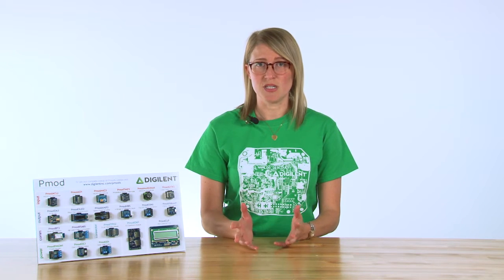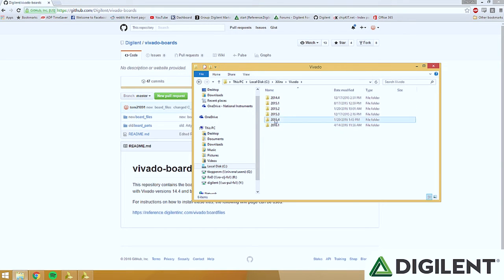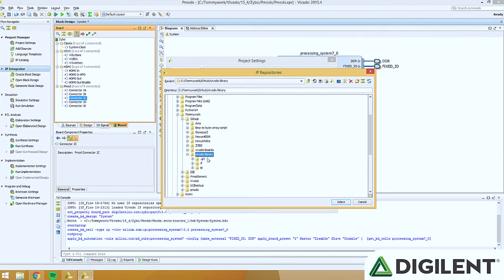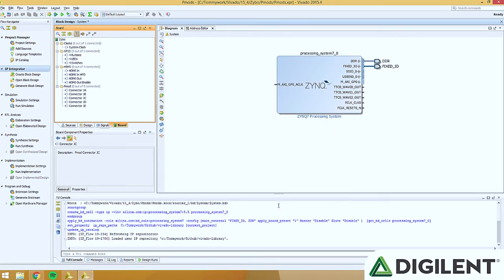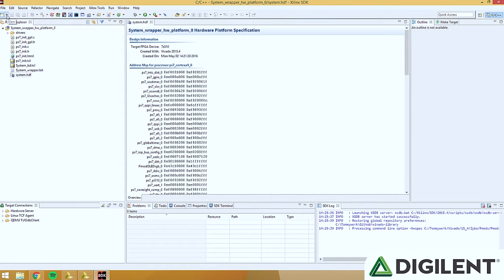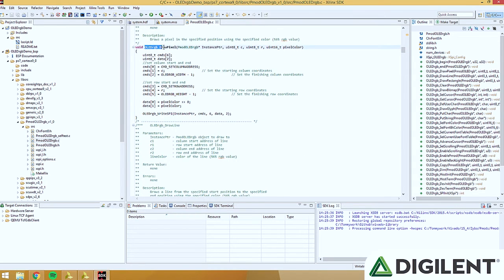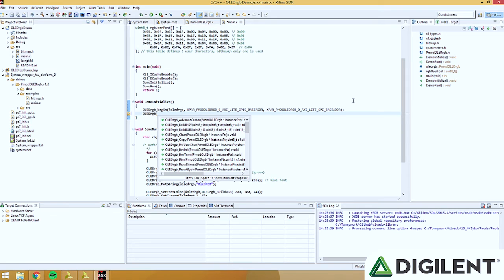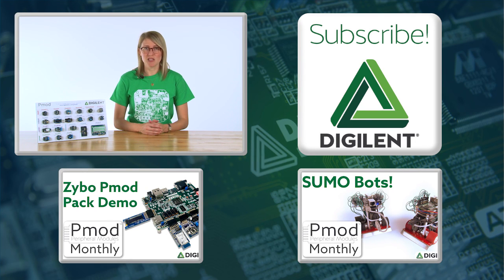Pmod Monthly - October 2016 - How to use Pmod IPs with FPGA and Zynq Boards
Tommy Kappenman shows off some new IPs which make Digilent Peripheral Modules simple to implement in Vivado! Includes a side-by side comparison between creating a Zynq design and an Artix-7 with Microblaze.